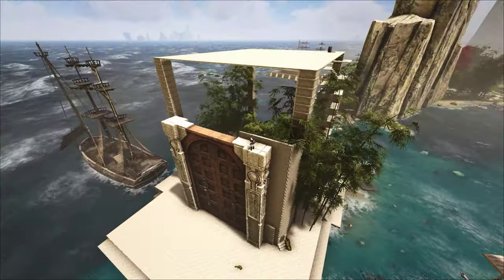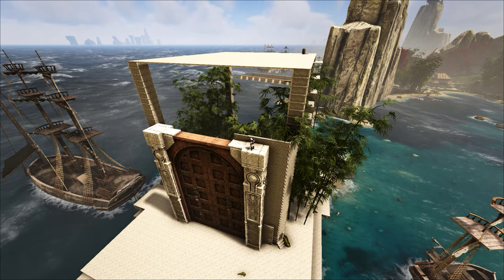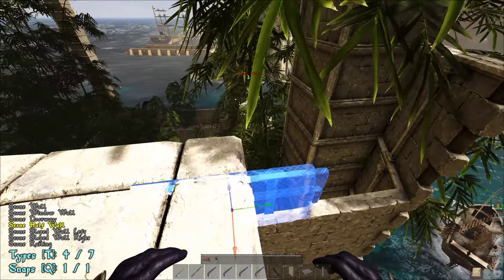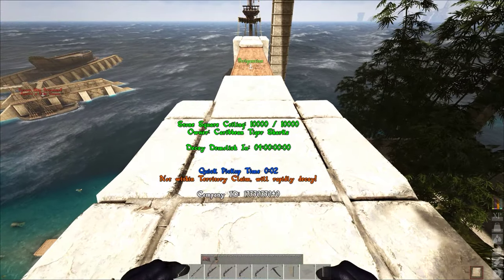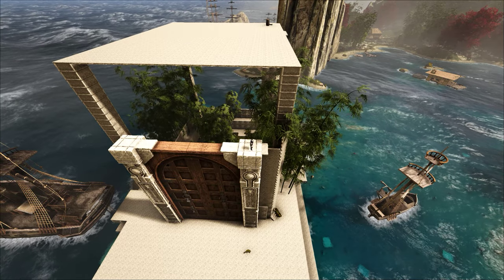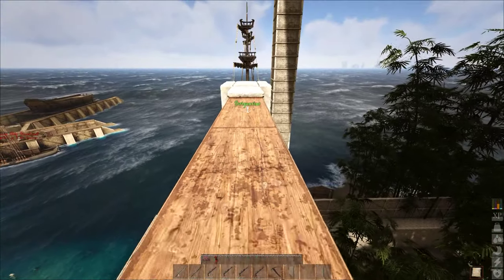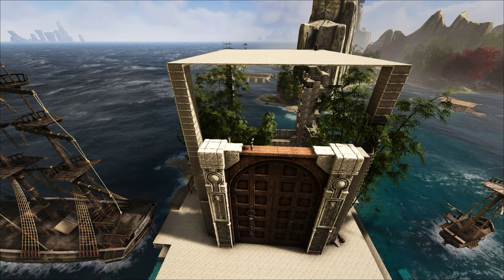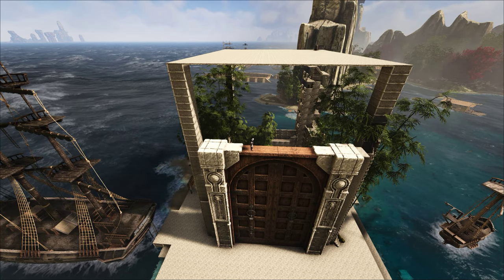Atlas Stacking Large Stone Gateways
*Note this style of building on the Official servers is subject to change if they change the coding or settings about how pieces snap together.